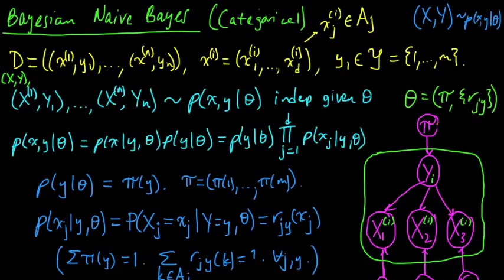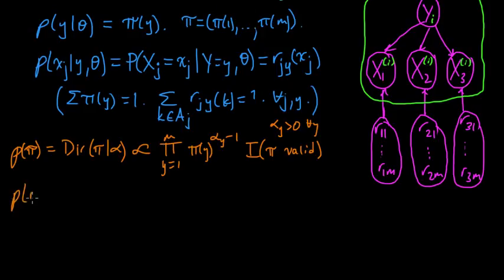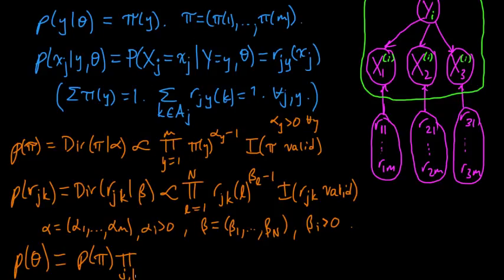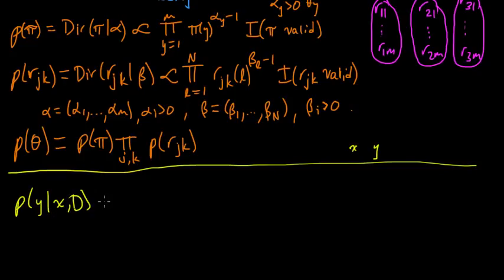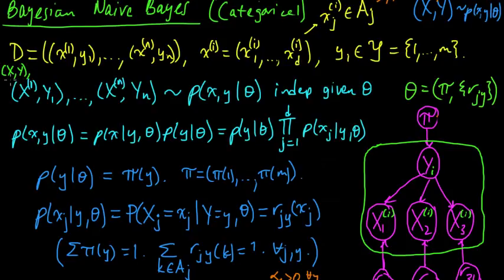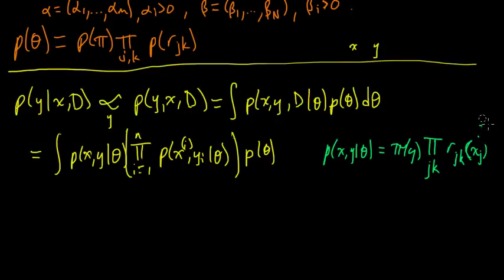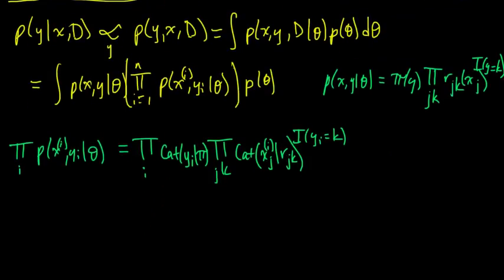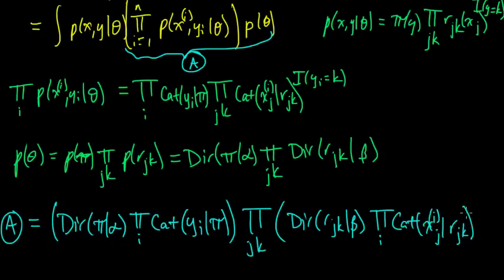(ML 8.4) Bayesian Naive Bayes (part 2)-p96ojC75p5M.mkv